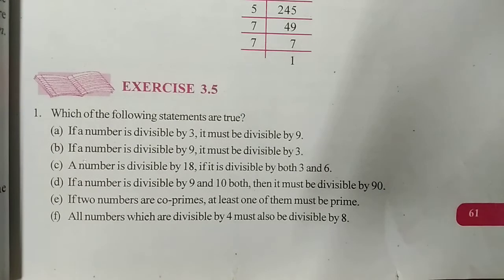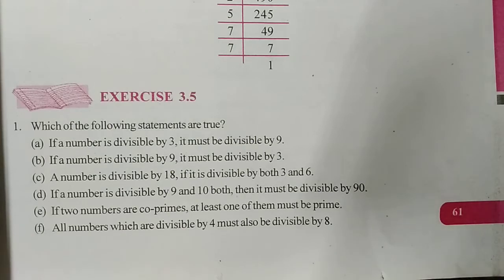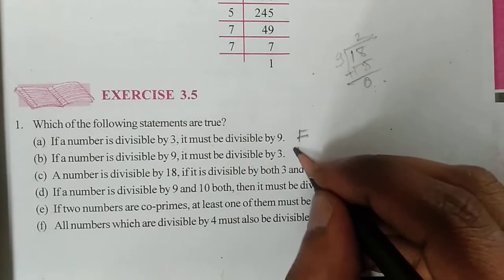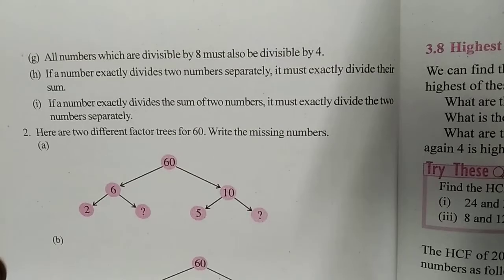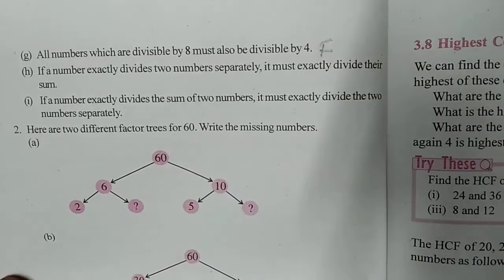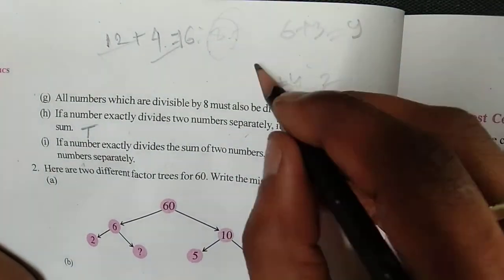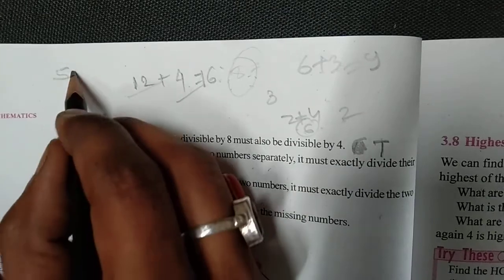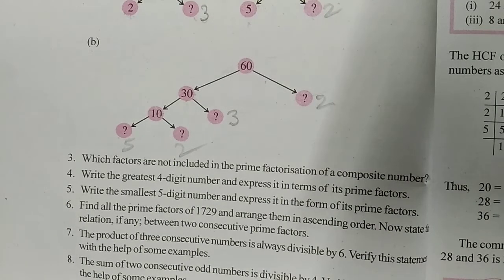Std-6th || English Medium || Maths || Chapter-3 || Exercise-3.5